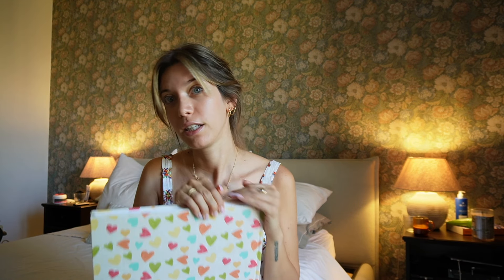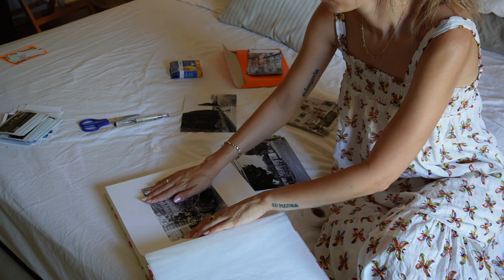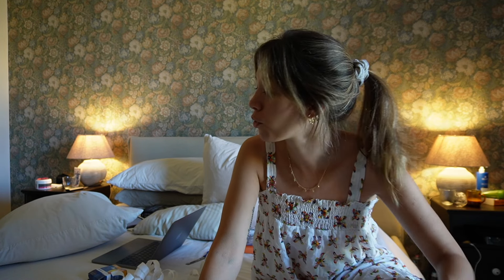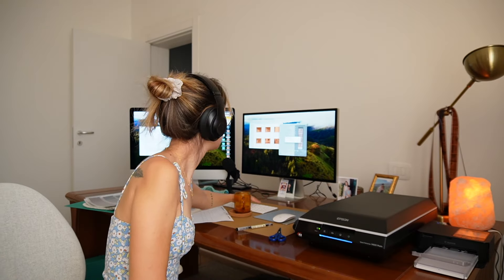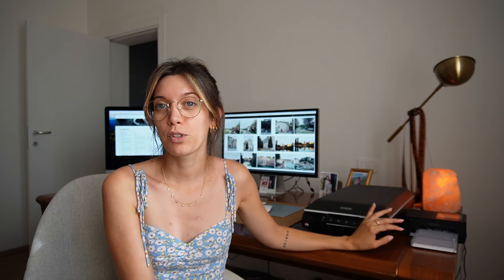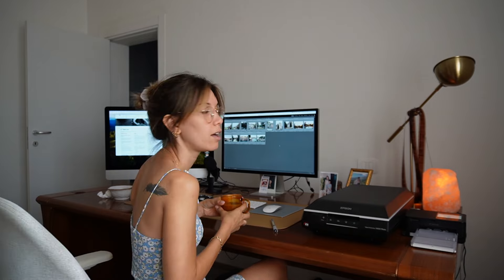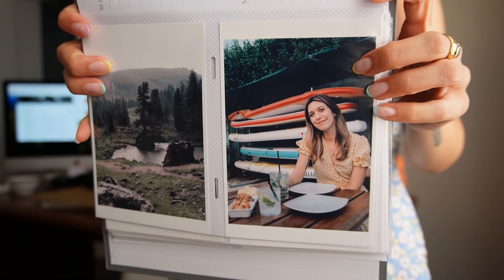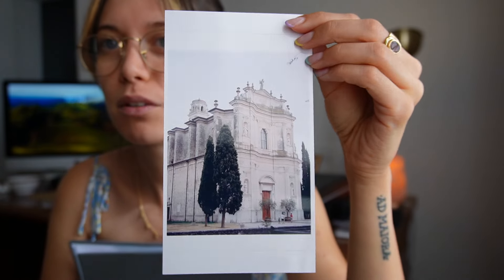Ultimate Photo Journey: Scan, Edit, Print, and Create Albums!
Join me on an exciting journey from film to print! In this video, I transform my Mamiya 645 Portra 400 shots from France and the Dolomites, alongside digital images from my Fuji X100V, into stunning photo albums.

🎥 Digital Photography and Videography:
** FujiFilm X100V
** Sony Alpha ZV-E10
** Insta360 X4 - Action Cam
** GoPro HERO11 - Action Cam
** Sony Shotgun Microphone ECM-B10
** Manfrotto MK290XTA3-3W Tripod
** Manfrotto 131DB Ripro Arm for Tripod
** Manfrotto Mini Tripod
** SanDisk 128GB Extreme PRO

🎞️ Film Photography:
** Sekonic L-858D SPEEDMASTER
** Kodak Portra 400 (120)
** Kodak Gold 200 (120)
** Kodak Portra 400 (135)
** Kodak Gold 200 (135)
** Fomapan Classic 100 (135)
** FujiFilm Instax WIDE
** Duracell 28L A544

👩🏽‍🔬 Developing:
** CineStill Cs41 Kit
** Paterson Tank
** Paterson Large Changing Bag
** Sous Vide
** Waterproof Thermometer
** Collapsible Storage Bottle
** 35mm Film Cassette Opener
** Stackable Measuring Jug
** Set of Funnels
** Demineralized water

✨ Scanning:
** Epson Perfection V600 Photo Scanner
** Sheets for Negative Archive (120)
** Sheets for Negative Archive (135)
** Mitama Collector with Trendy Lever Mechanism
** Nitras ESD Gloves

👩🏻‍💻 Editing:
** Apple Studio Display 5K
** Apple iMac Display Retina 4K
** Contour ShuttlePRO v2 Controller
** Beats Studio3 Wireless Headphones
** Apple Magic Mouse
** Aluminum Mouse Pad
** XXL Mouse Pad Mat

🖨️ Printing:
**Canon SELPHY CP1500
**Canon Paper and Ink

🧙🏼‍♀️ More:
** Apple MacBook Pro Touch Bar
** Apple iPhone 12 Pro
** WD 2 TB Elements External Hard Drive
** SanDisk Cruzer Force 32 GB
** Wacom Intuos Graphic Tablet Bluetooth
** Apple Magic Keyboard
** Zealsound Condenser Microphone
** Neewer Studio Microphone Pop Filter
** USB-C to USB-A Converter Cable
** Smartphone Tripod Support
** Apple EarPods with Lightning Connector
** Earphone Case
** Visual Timer
** Cleaning Kit
** Camera Hand Wrist Strap

timestamps:
00:00 Introduction
2:38 120 Film Photo Album
5:30 Scanning Film and Editing Film Scans
9:33 Photo Printing and Fuji Album
12:48 Conclusion